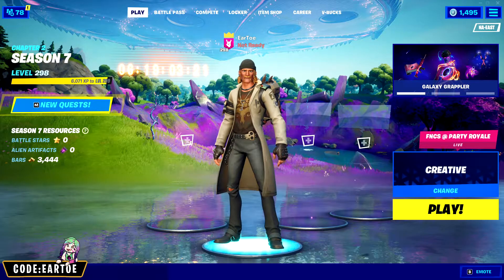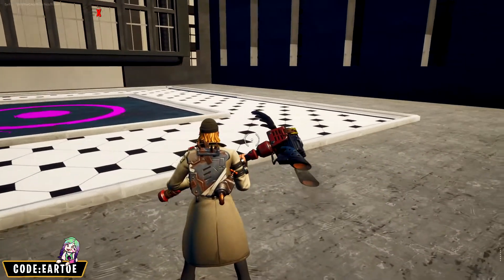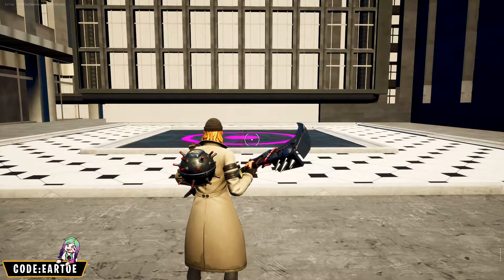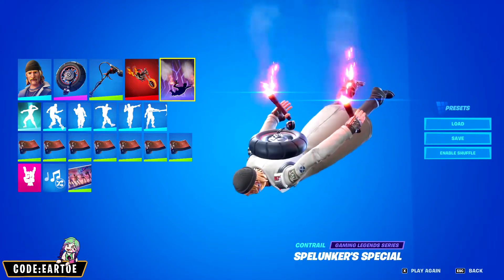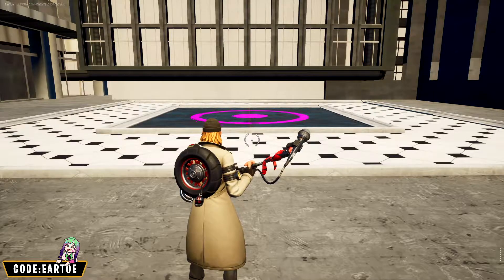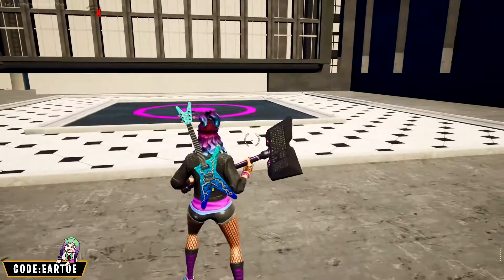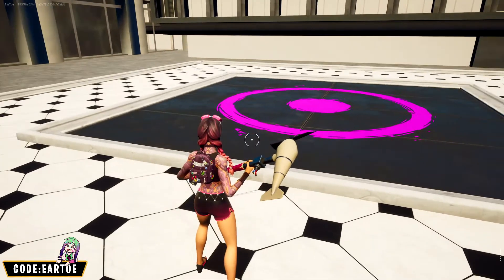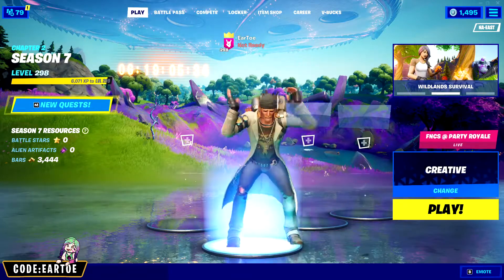*NEW* LARS Set Combos in Fortnite (Fortnite Battle Royale)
In today's video, I made combos for Lars and his entire set. Let me know what you think!